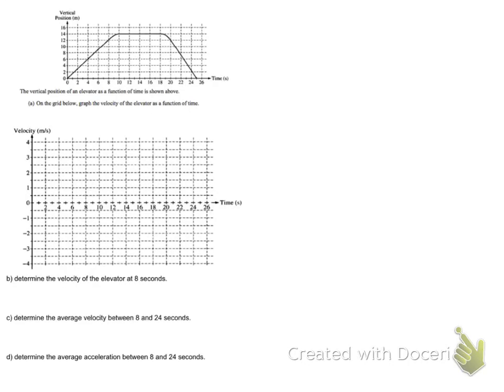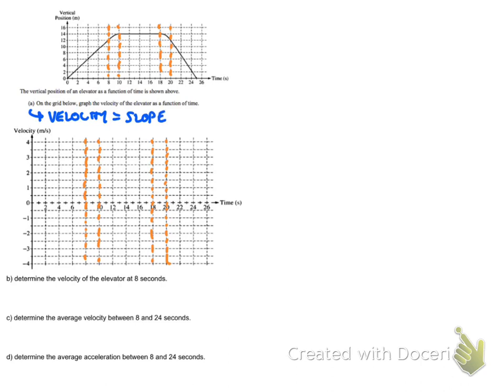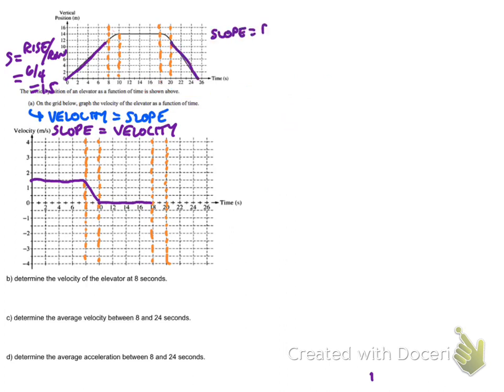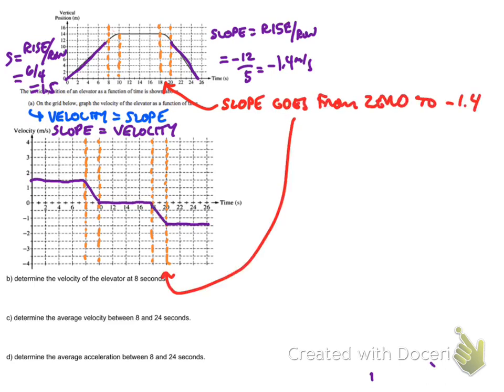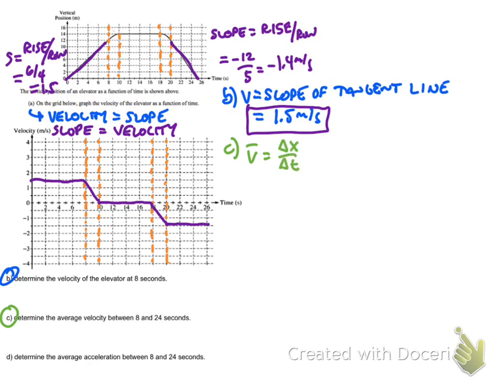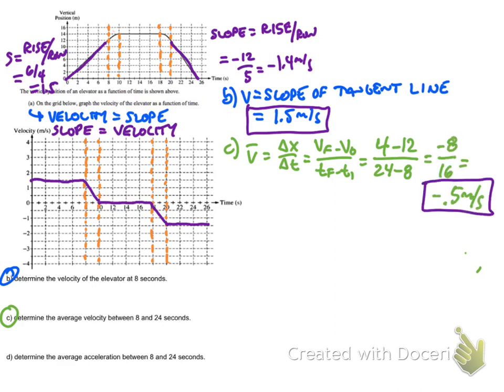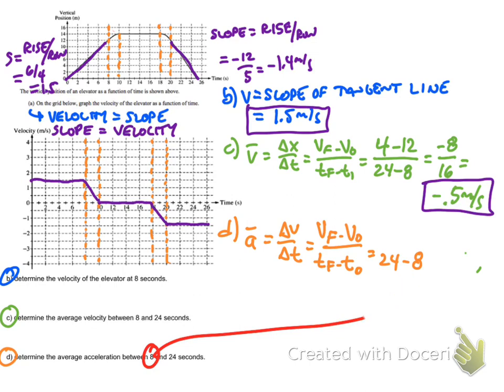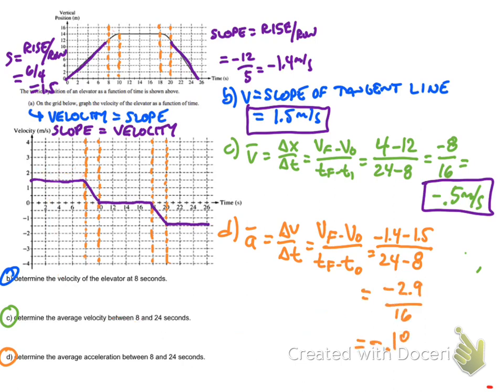info,, v etc from position v time graph